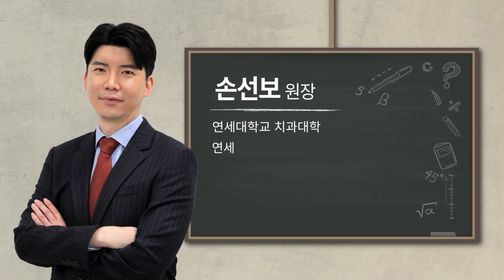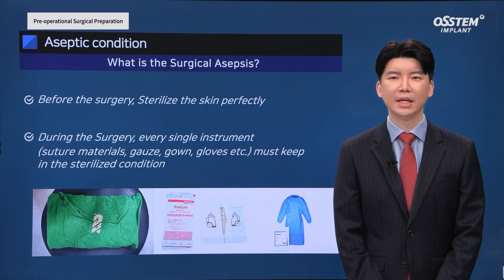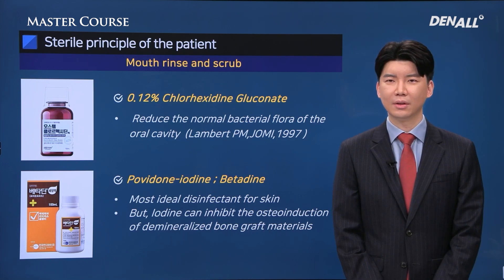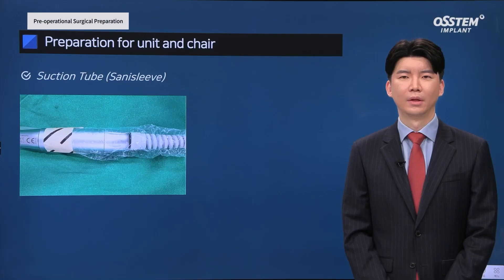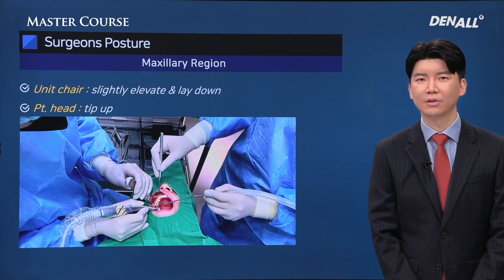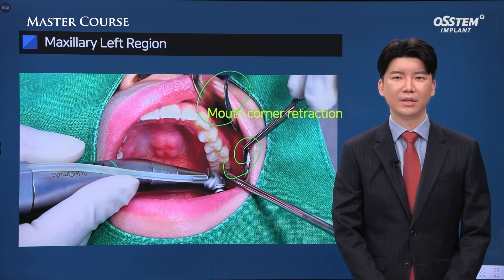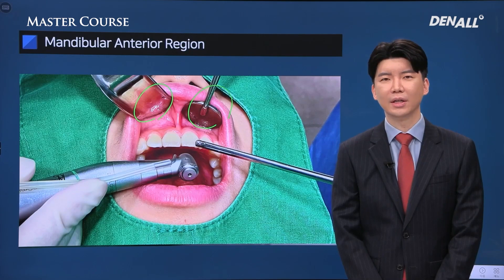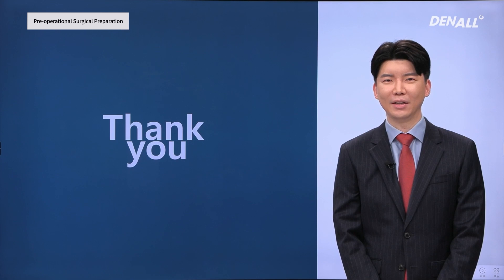[Master Course Season2 - BASIC] Pre-operational surgical preparation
[TimeLine]
0) INTRO [00:00]
1) Pre-operational Surgical Preparation [00:46]
2) Surgery Position and Posture [09:09]